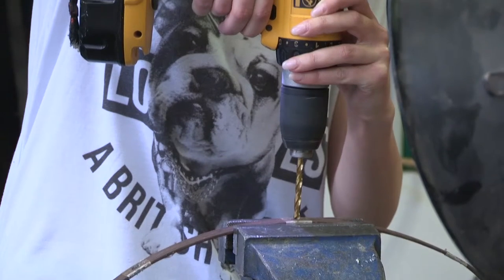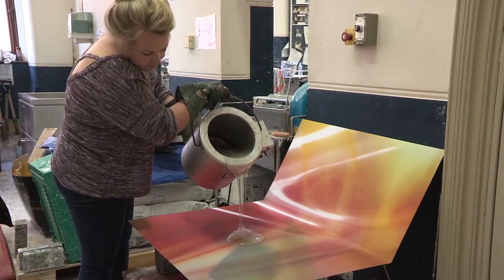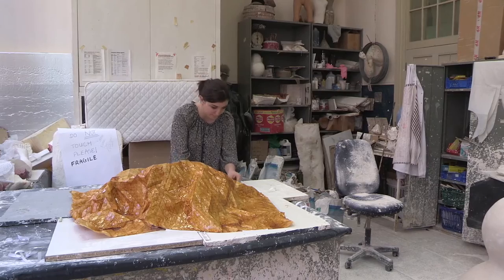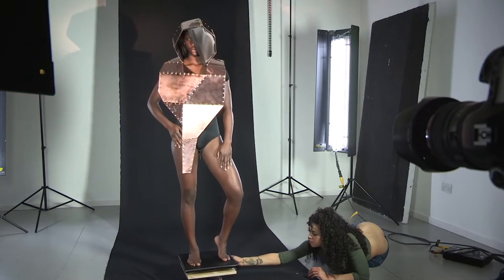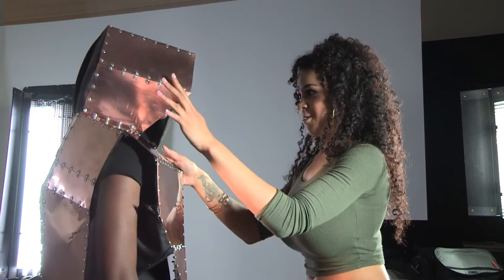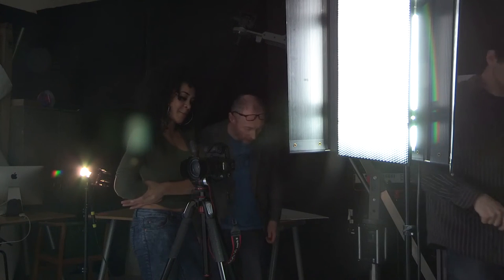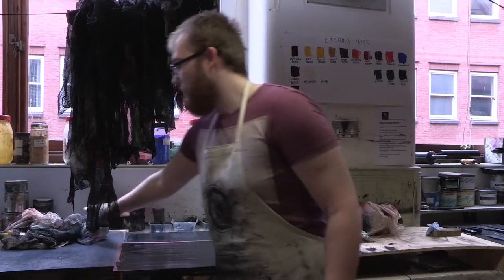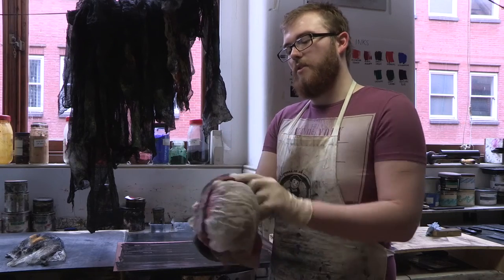Workshops for art students at Birmingham City University's Margaret Street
Art and design and fine art degree students introduce the workshops and facilities on offer at Birmingham City University's School of Art at Margaret Street.